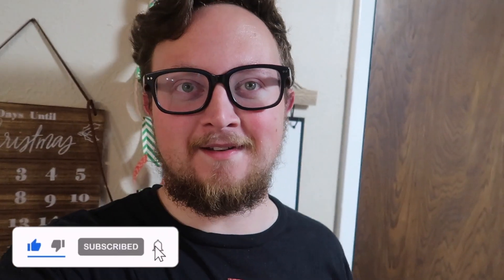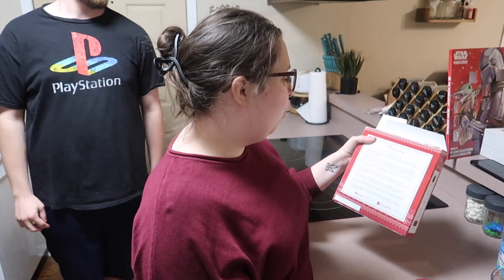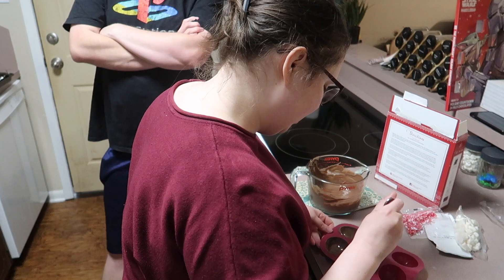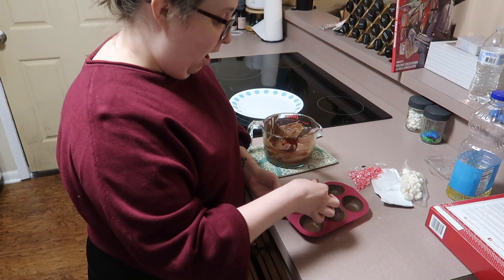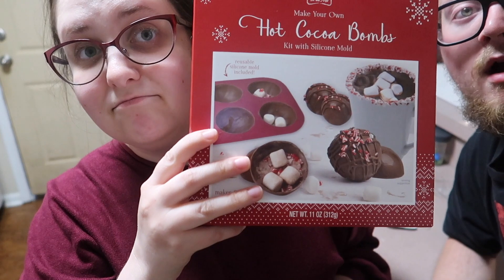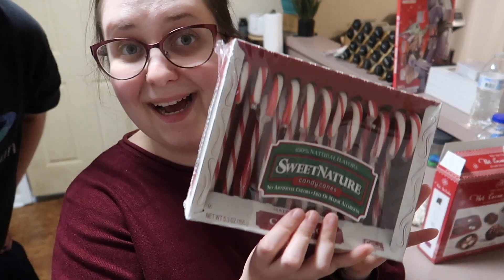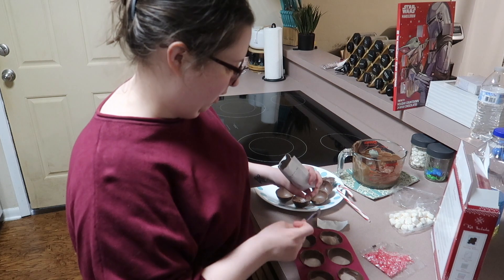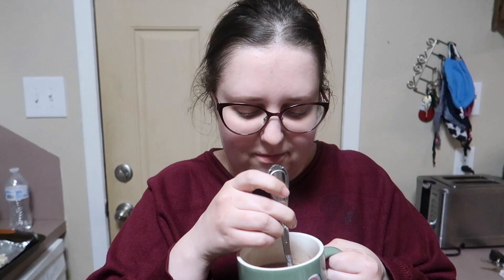MAKING HOT COCOA BOMBS FOR THE FIRST TIME 🍫☕️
Thanks for making hot cocoa bombs with us! Have you ever made hot cocoa bombs before?

DELAINE’S ETSY SHOP
shop/TeachableCreations